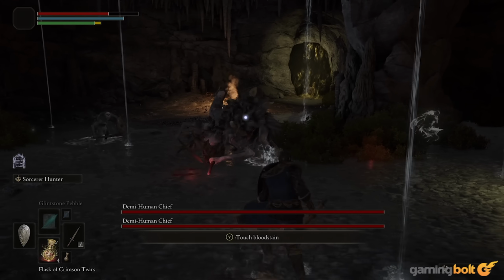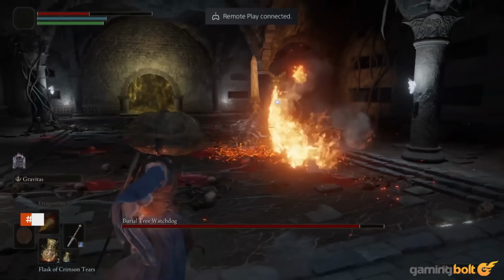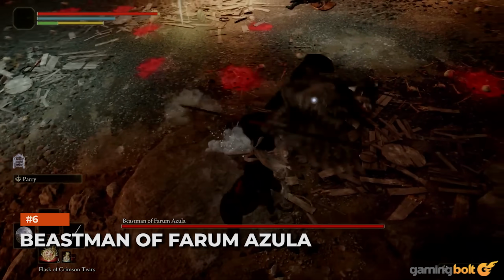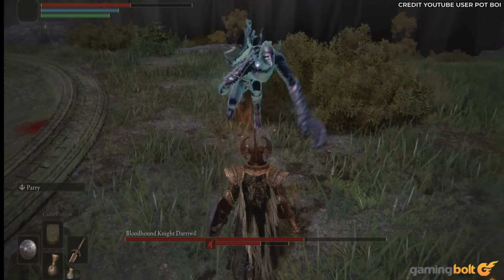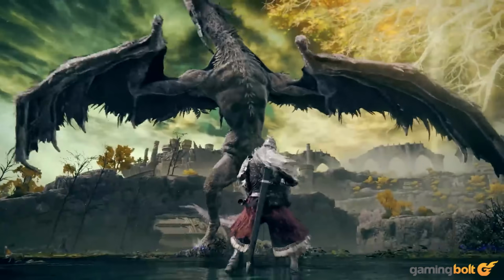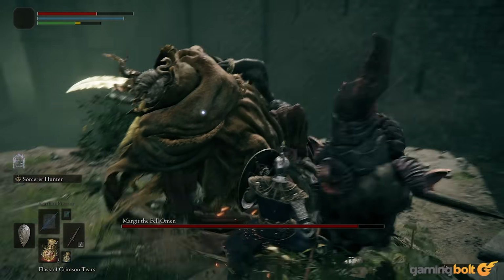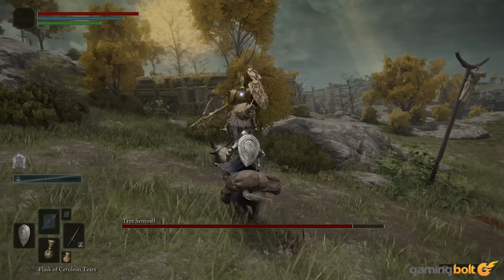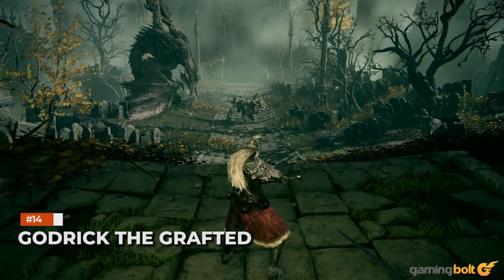Elden Ring - All Bosses Revealed So Far And What We Know About Them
Boss fights are arguably the biggest draw of any game made by FromSoftware, and it's clear that that's very much going to be true in Elden Ring as well. The upcoming action RPG does, of course, have plenty else going for it, but even so, the boss fights are going to be a crucial part of the experience.

Thanks to the game's trailers and, more importantly, its closed network test, we've been able to get a proper look at several of Elden Ring's bosses. It goes without saying that the full game is going to have many, many more that haven't yet been revealed, but even so, taking a look at each of the bosses that we know of so far is an interesting activity, especially with the game's launch right around the corner. So here, that's exactly what we're going to do.